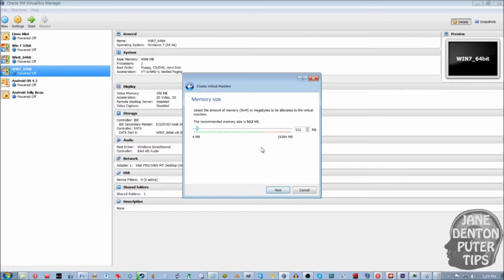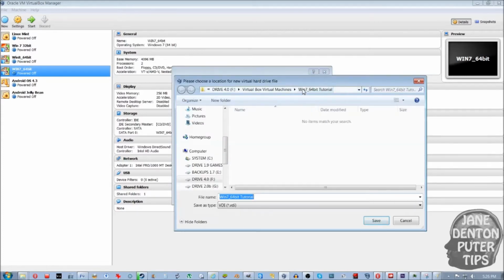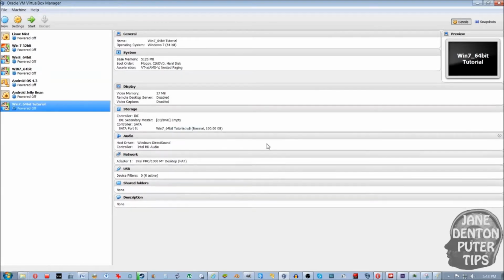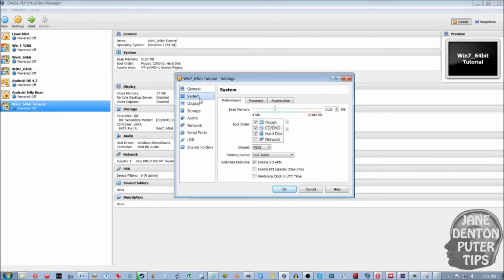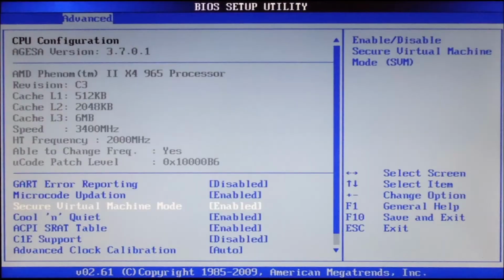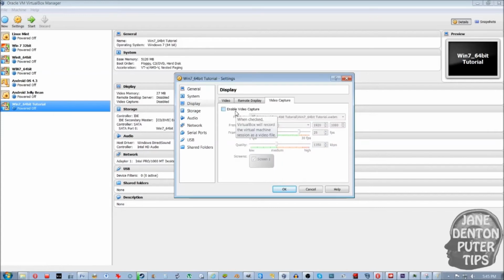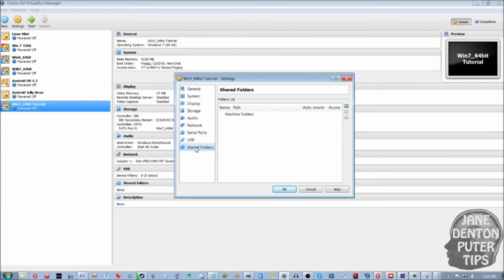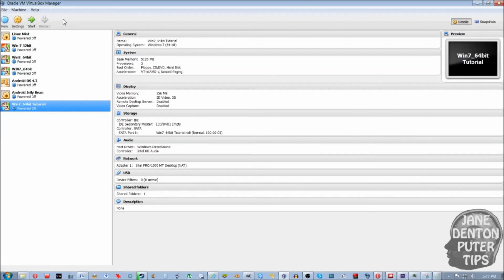Virtual Box - Create Windows 7 Virtual Machine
How to create a virtual machine in Virtual Box